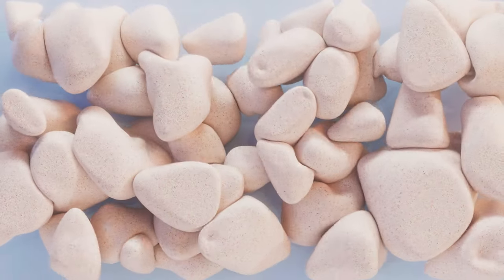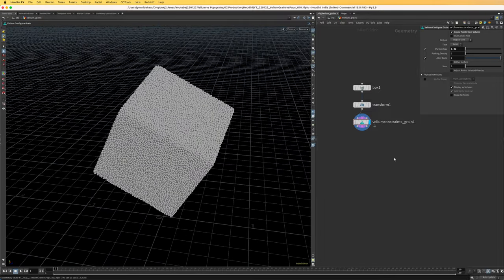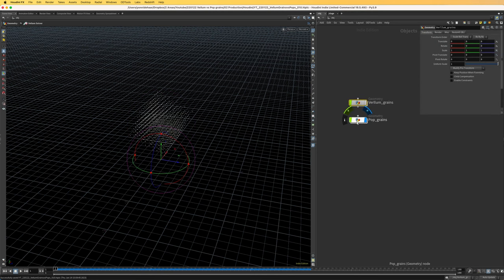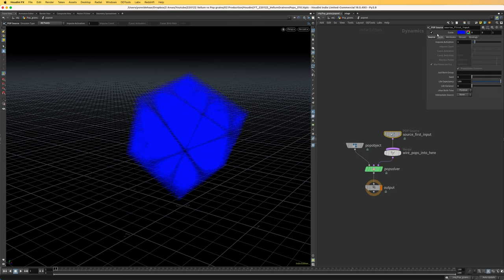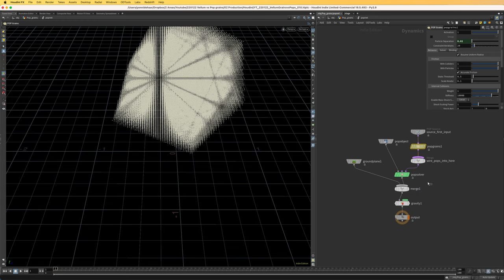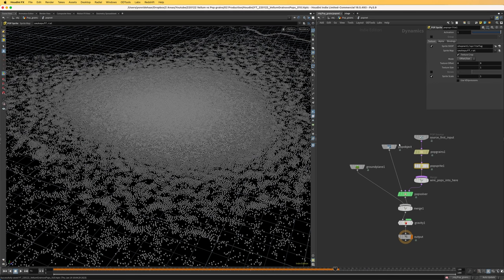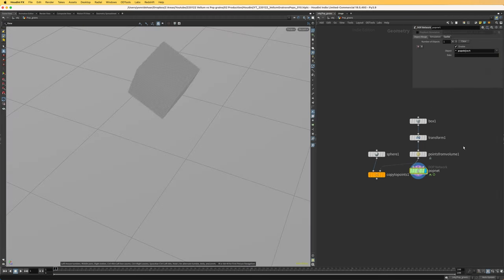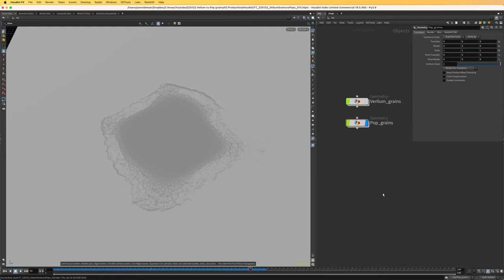Houdini Vellum vs POP grains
You can do grains in Vellum or POPs, so what's the difference?

0:00 Intro
0:31 Vellum grains
2:56 POPs
7:48 Sprites
8:47 Versus

I'm a Freelance remote 3D Artist. I create weekly video's about 3D, tutorials or other related topics.